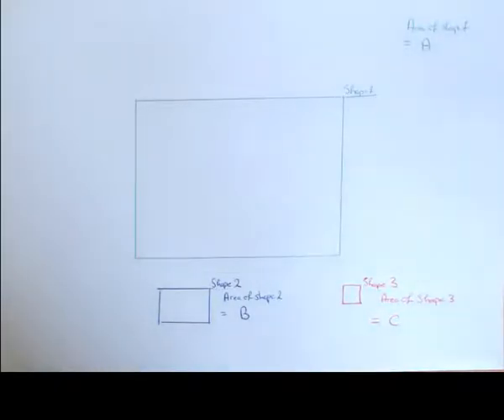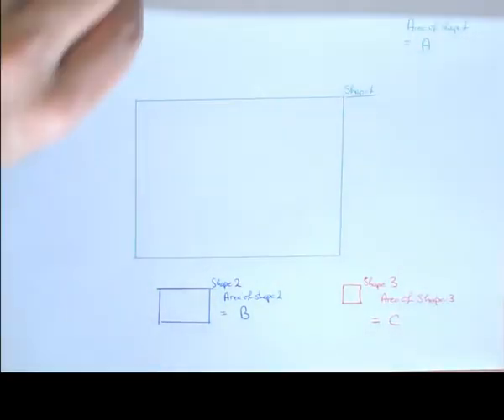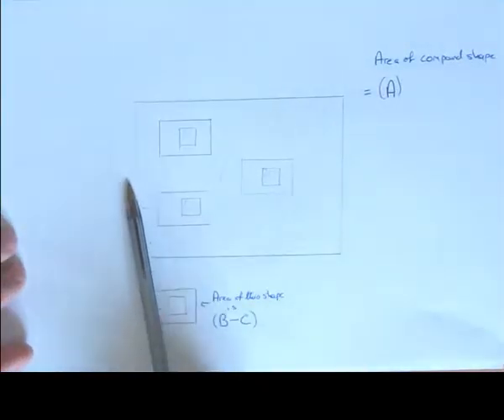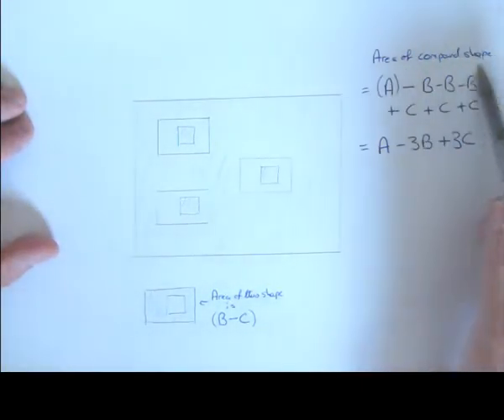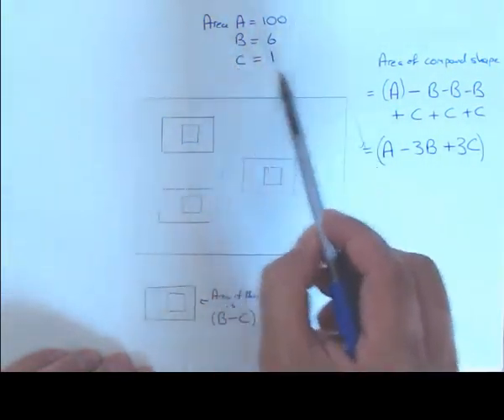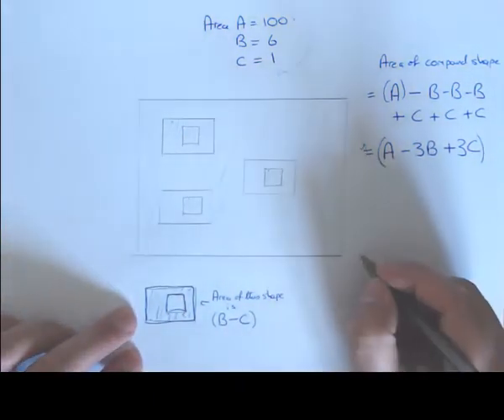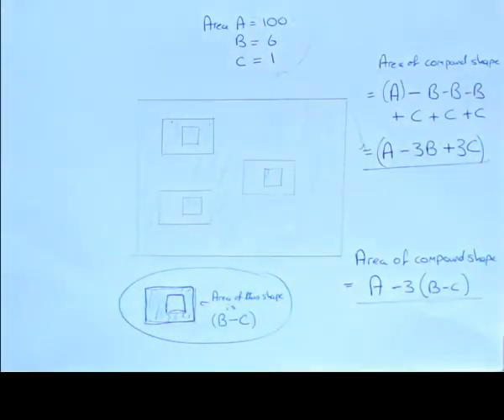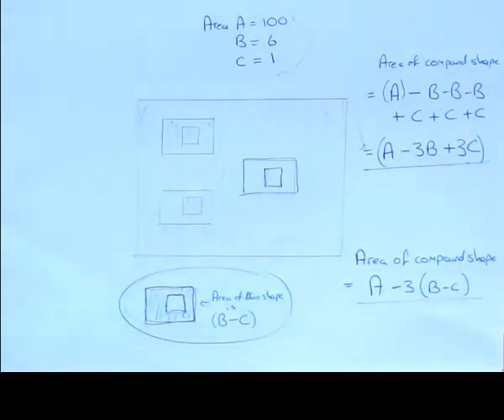Week01 2 Tuesday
Compound shapes with positive and negative area.
Ways to think about positive and negative space - Like a cookie cutter.
Creating formulas for yourself